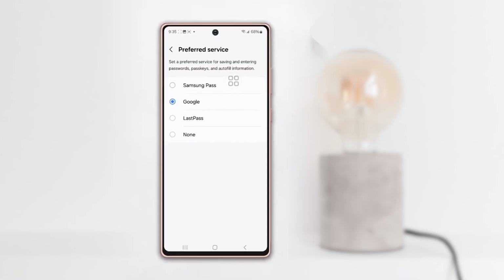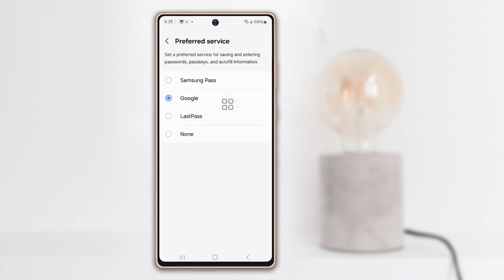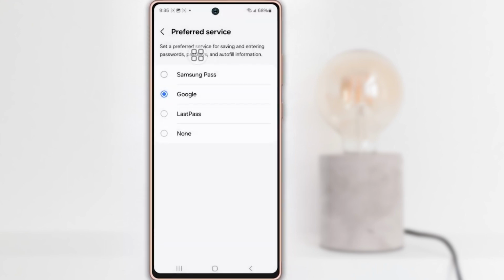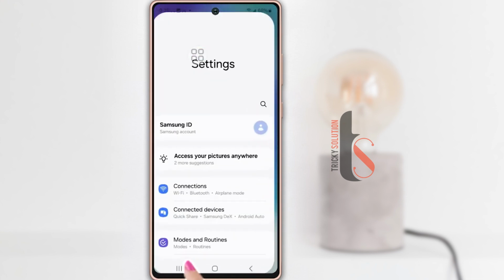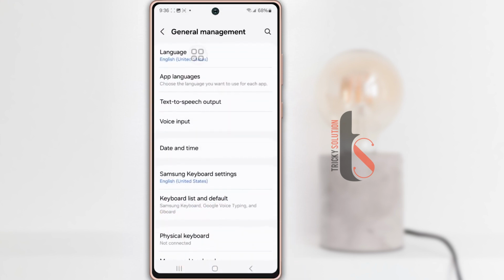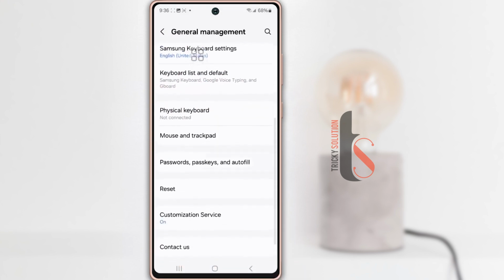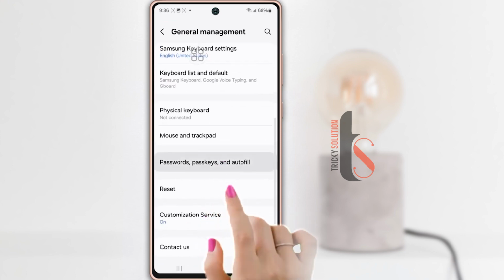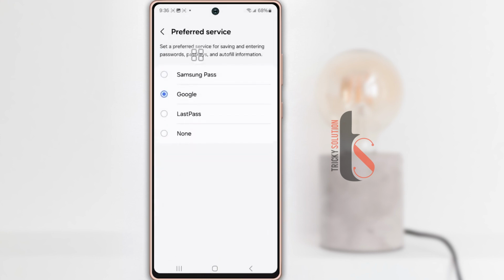Samsung Autofill: Google or LastPass Setup II Samsung Phone Autofill Password Settings!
Would you like to have LastPass or Google autofill on your Samsung phone instead of Samsung Pass? You need not search anymore! Here to guide you through a simple step is me. I'll walk you through how to modify Samsung Pass autofill on your Samsung phone in this video. To activate Samsung Pass autofill on your Samsung phone, see this video for the correct instructions if you want to switch to Google Pass.

You might be wondering how to update Samsung Pass autofill on your device. On a Samsung phone, how to switch Samsung Pass for Google? You will learn how to use Google Autofill rather than Samsung Pass from this video. Follow my full instructions to switch the autofill pass from Samsung Pass to Google after watching this video through to the end.

Audio Source:
Dear by Roa   / roa_music1031
how to change samsung pass autofill to google or lastpass on samsung phone,